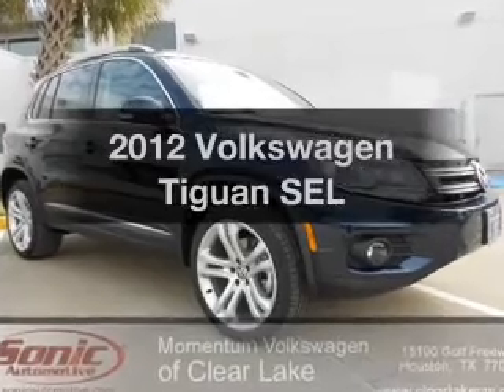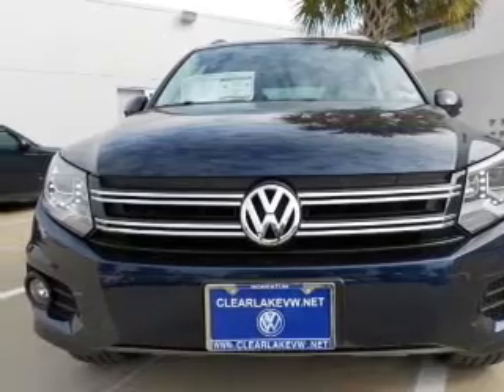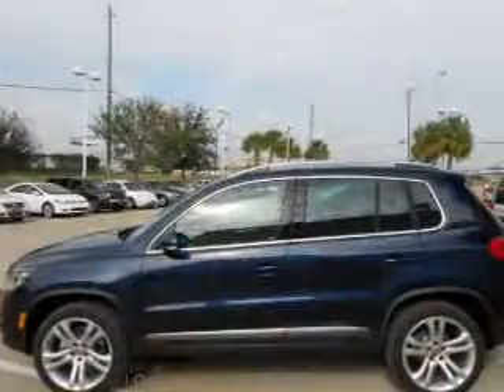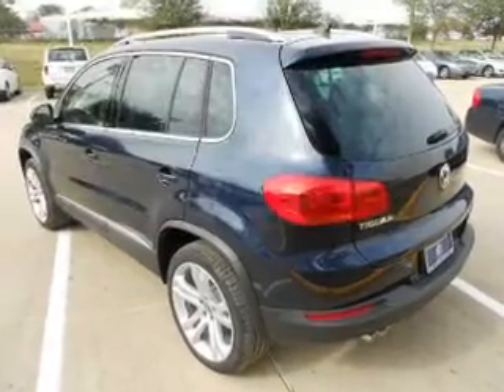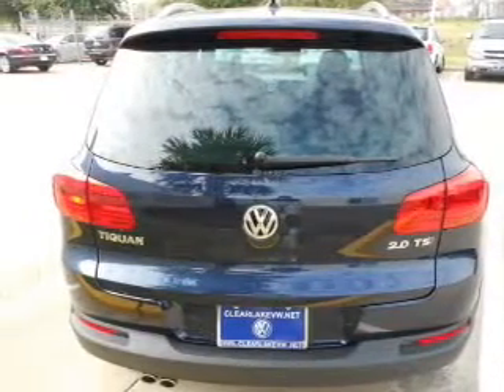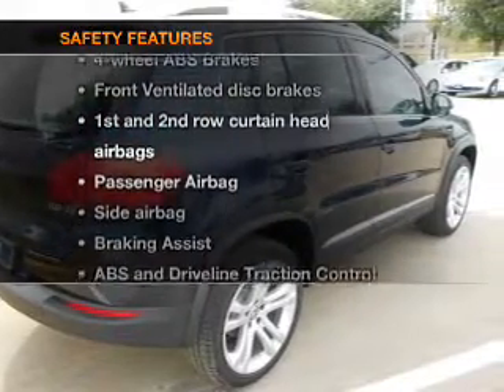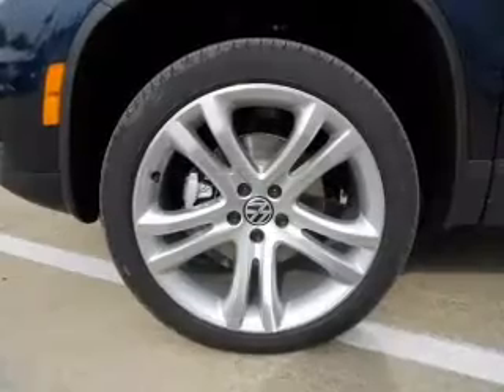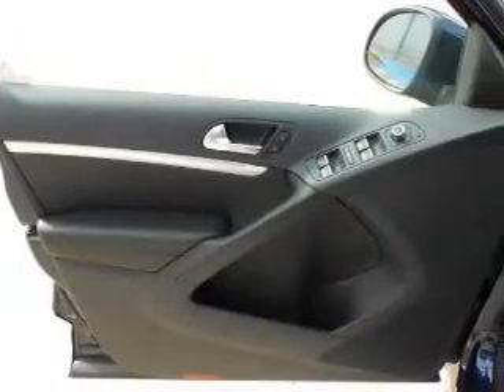2012 Volkswagen Tiguan - Houston TX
Year: 2012
Make: Volkswagen
Model: Tiguan
Trim: SEL
Engine: 2.0 liter inline 4 cylinder 16 valve
Transmission: 6-Speed Automatic
Color: Night Blue Metallic
Mileage: 6
Address:
15100 Gulf Freeway